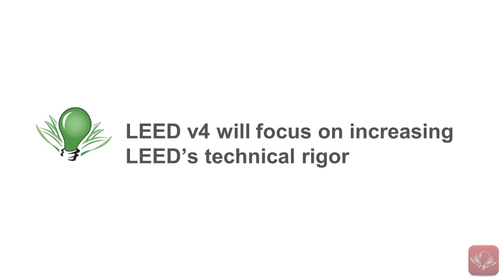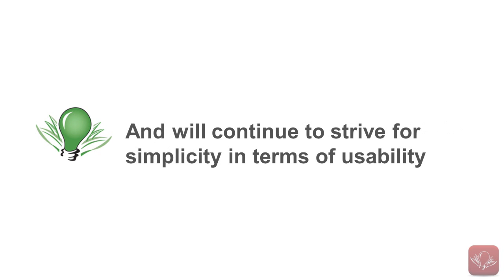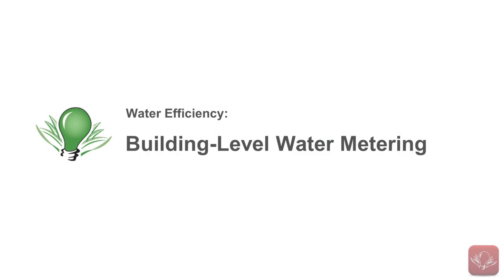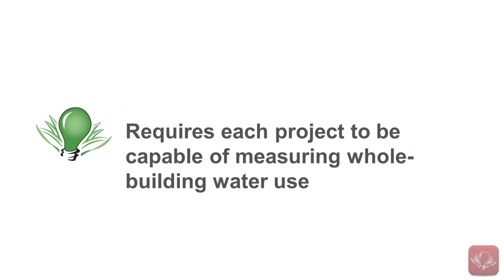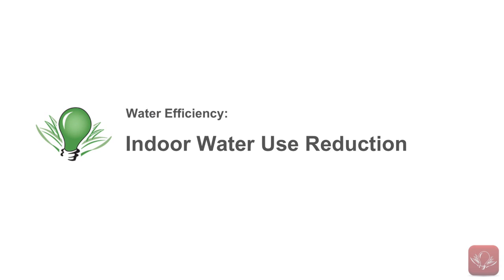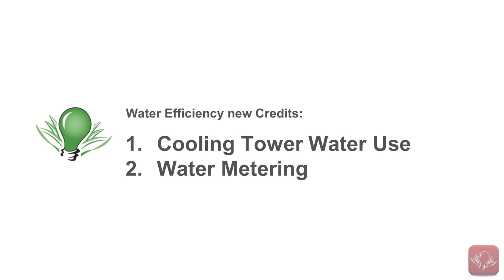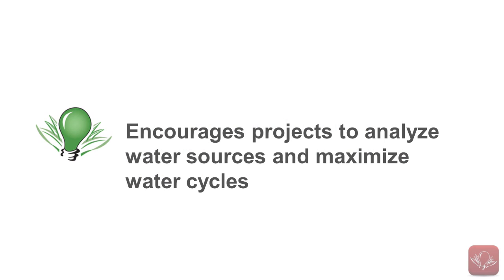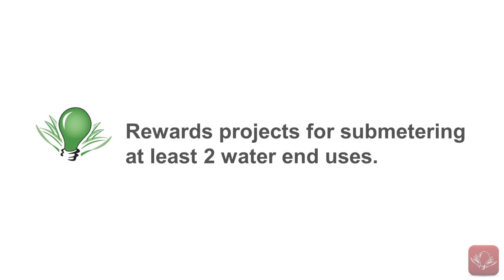LEED v4 - Water Efficiency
Charlie Popeck, President of Green Ideas Sustainability Consultants gives an update on the Water Efficiency catagory of LEED v4 due in fall 2013.